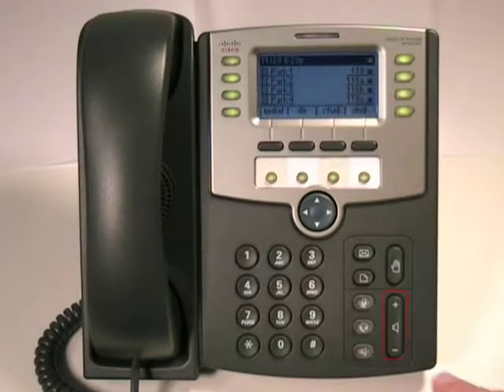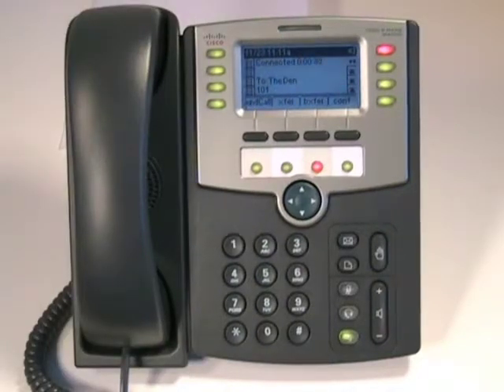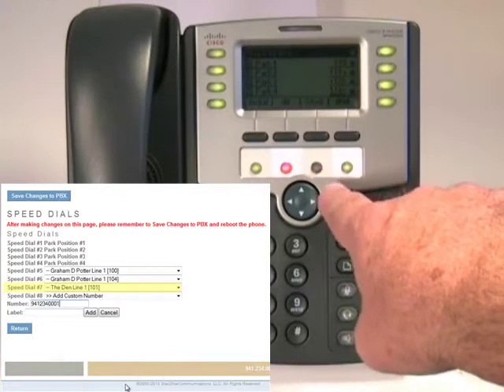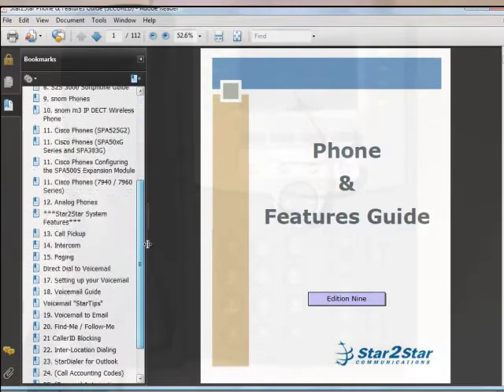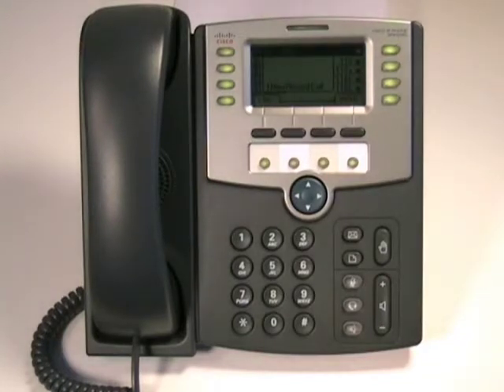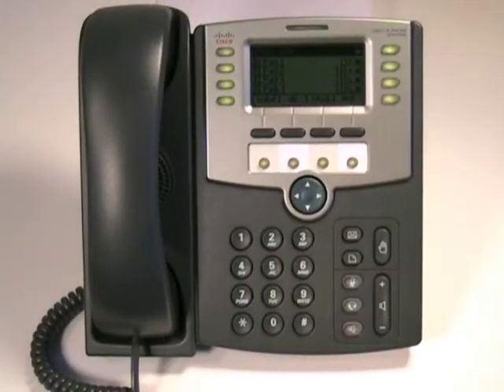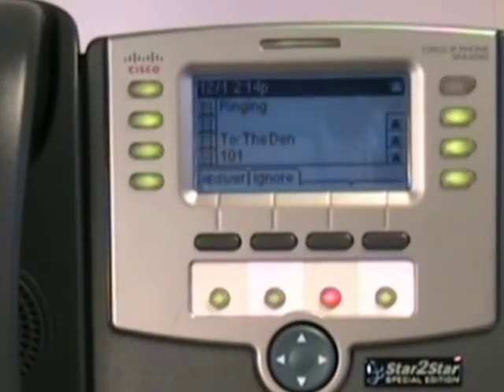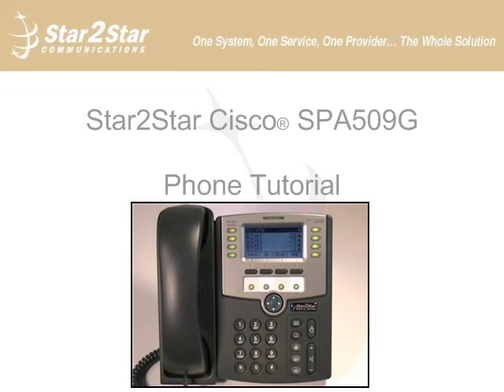Star2Star Cisco SPA Phone Tutorial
Tutorial on how to use the Cisco SPA Phones on the Star2Star system